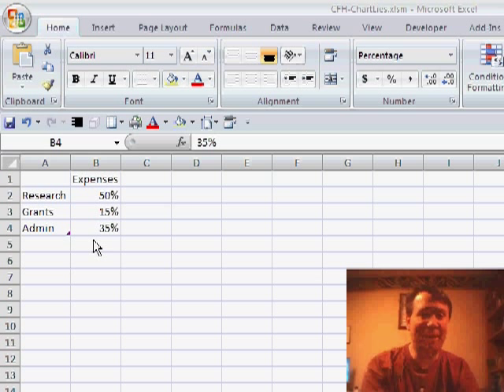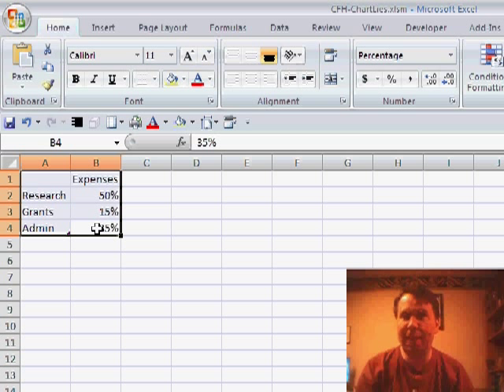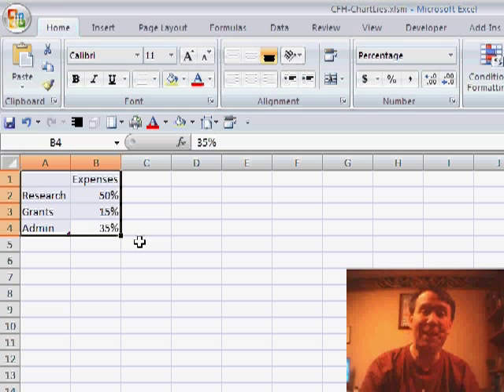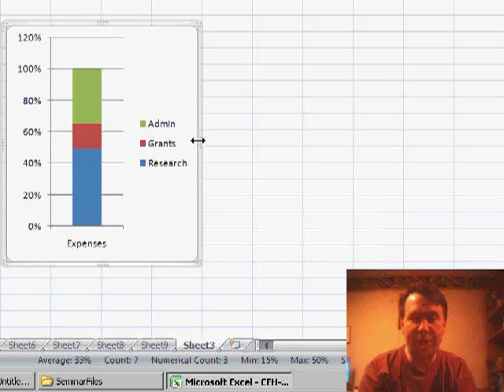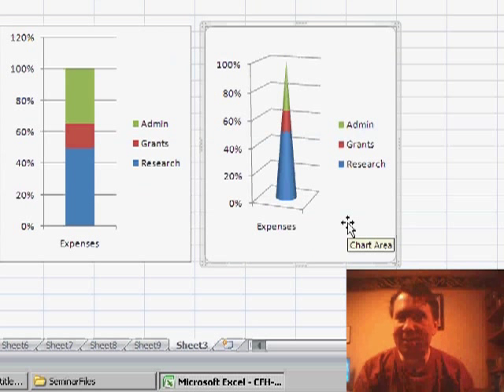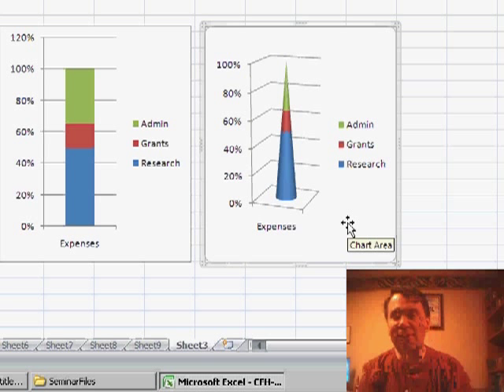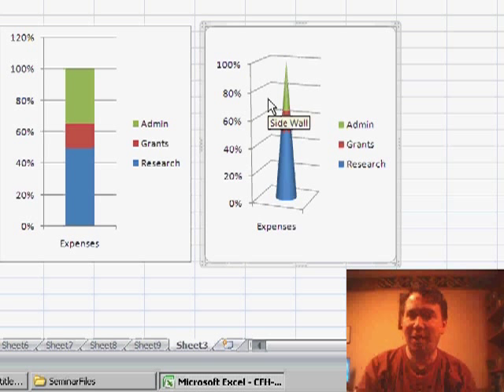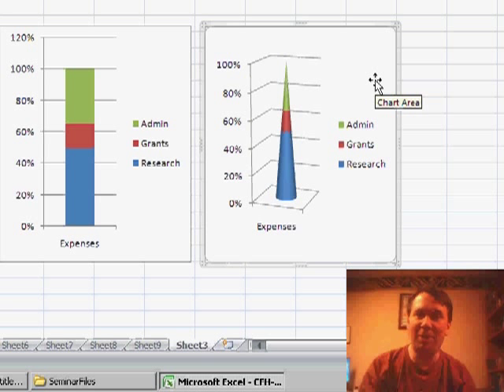Excel - Unveiling the Deception: How Cone & Pyramid Charts Misrepresent Data in Excel - Episode 448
Microsoft Excel Tutorial: Unveiling the Deception: How Cone & Pyramid Charts Misrepresent Data in Excel.

Welcome back to the MrExcel netcast! In our last episode, we discussed how 3D perspective on a pie chart can be used to manipulate data. Today, we're going to dive into another deceptive chart type - cone and pyramid charts.

Whenever you see someone using these types of charts in a presentation, it's a red flag that they may be trying to hide something. To demonstrate this, we have a simple data set showing the expenses of a non-profit organization. 50% goes towards research, 15% towards grants, and 35% towards administration. However, if we create a standard column chart, we can clearly see that the administration expenses are quite high.

But, if we change the chart type to a cone or pyramid chart, the data is severely misrepresented. The category closest to the bottom appears much larger, while the one closest to the top becomes narrow. This can be used to downplay certain expenses and make them seem insignificant. For example, if someone wants to justify the high administration expenses, they may use a cone or pyramid chart to make it seem like a small portion of the overall expenses.

So, which chart would you rather use to explain the expenses of this non-profit? The one on the left clearly shows the high administration expenses, while the one on the right makes it seem like a minimal amount. And to make matters worse, the title of the chart on the right could even say "Expenses are minimal" and most people would not question it.

Next time you're in a presentation and you see someone using a cone or pyramid chart, stop and think about it. They may be trying to misrepresent the data. Thanks for tuning in to this netcast from MrExcel.

Another popular way for people to lie with charts is to use a cone or pyramid chart. Episode 448 shows why your radar should go up anytime you see someone presenting data using these chart types.

This blog is the video netcast companion to the new book, Excel 2007 Miracles Made Easy and Charts and Graphs for Microsoft Office Excel 2007.

Table of Contents:
(00:00) Introduction
(00:14) Misrepresentation of data with 3D pie charts
(00:24) Discussion on cone and pyramid charts
(00:37) Example of a non-profit's spending data
(00:47) Comparison of standard column chart and cone/pyramid chart
(01:12) Severe misrepresentation of data with cone/pyramid charts
(01:24) Choosing the appropriate chart to represent data
(01:35) Adding a misleading title to the chart
(01:45) Warning against the use of cone/pyramid charts
(01:55) Clicking Like really helps the algorithm

This video answers these common search terms:
3D perspective on pie chart
Administration block in chart
Beware of cone and pyramid charts
Chart size adjustment
Comparison of charts for administration expenses
Cone and pyramid charts
Expenses, grants, and administration
Explaining high administration expenses
Misrepresentation of data
Misrepresentation of data with cone and pyramid charts
Non-profit spending breakdown
Standard column chart